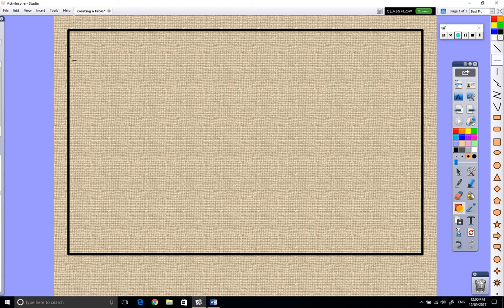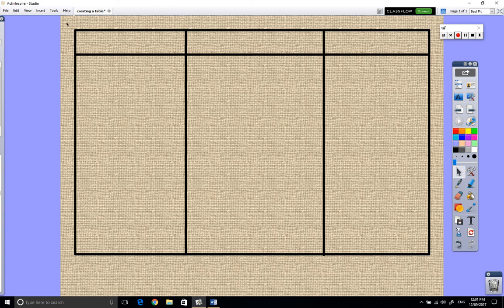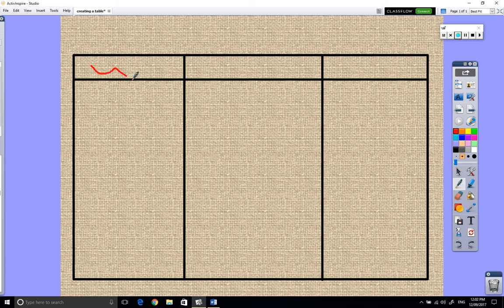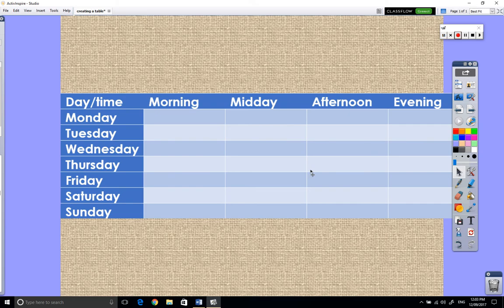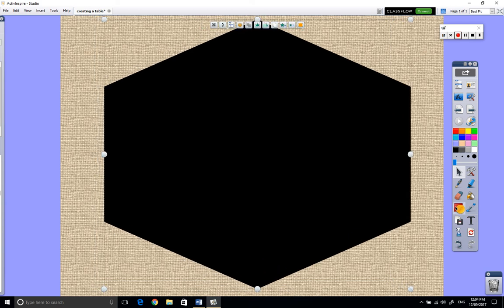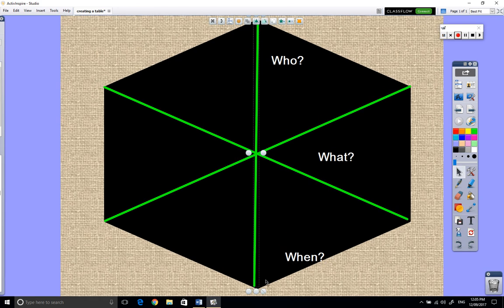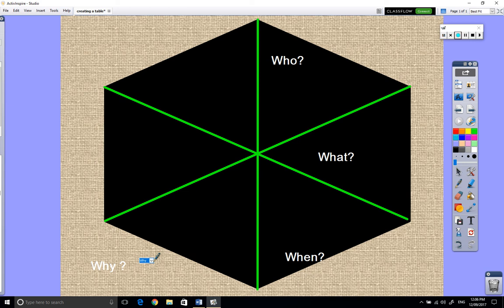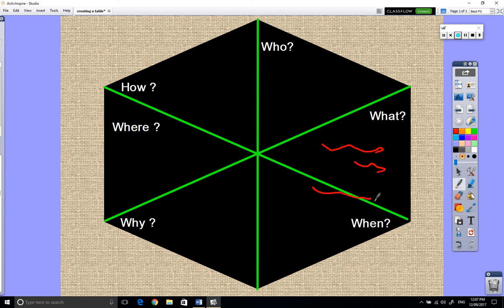Adding a table/chart to ActivInspire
Wondering how to insert a table or chart into your ActivInspire flipchart? Watch this wee video to find out how.